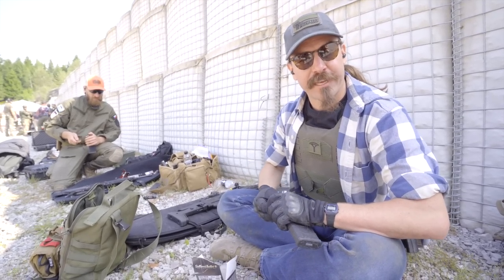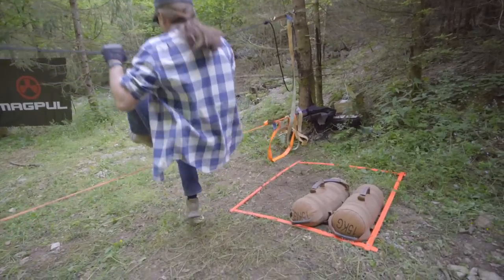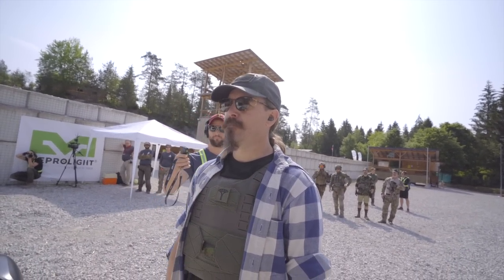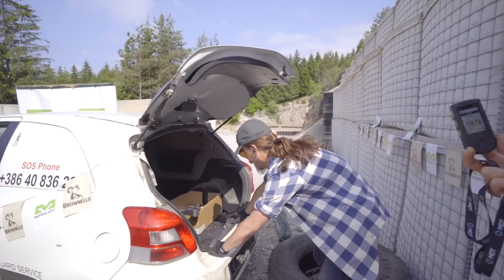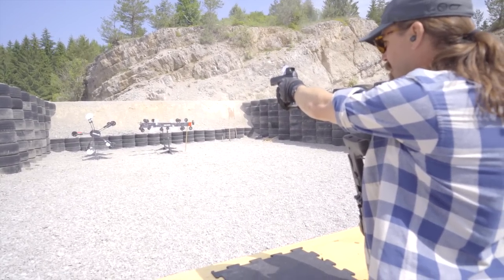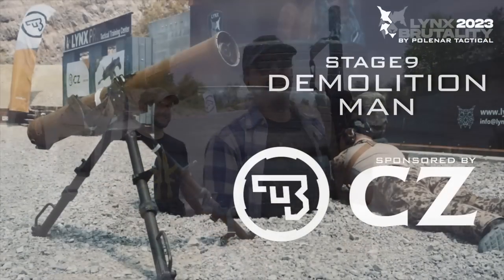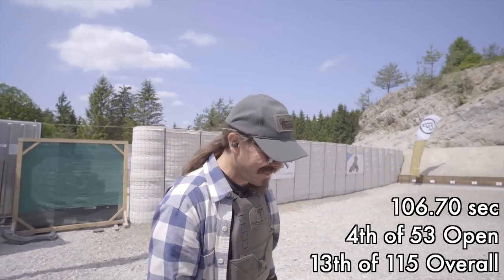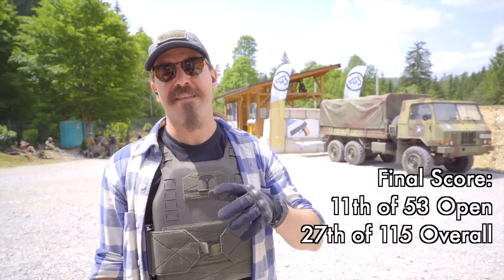Lynx Brutality 2023 Day 2 - Missiles and Grenade Launchers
Day Two at Polenar Tactical's 2023 Lynx Brutality! My Arex Delta L and Perun X16 continue to run flawlessly in today's final five stages. Despite making plenty of mistakes today, I ended up placing 27th overall, which I'm quite happy about.

Thanks to Sellier & Bellot for supplying ammunition, and all the other sponsors who made the match possible!

Forgotten Weapons
6281 N. Oracle 36270